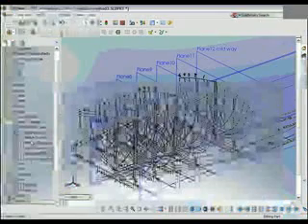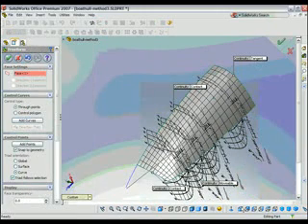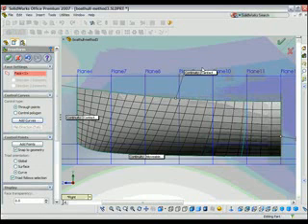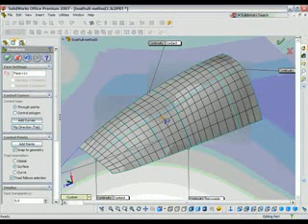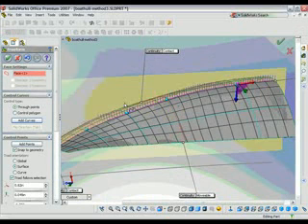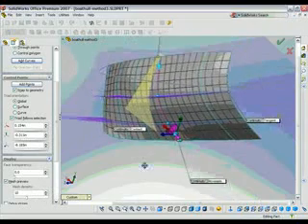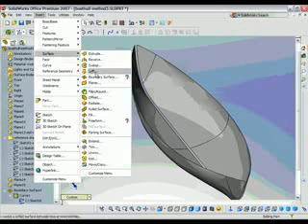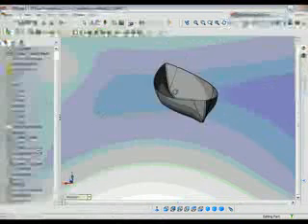solid work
1524